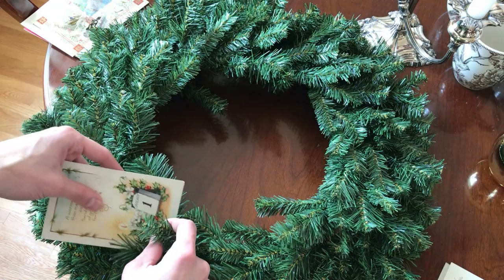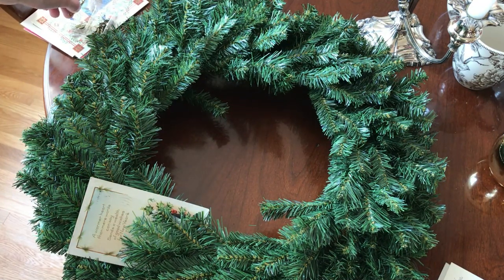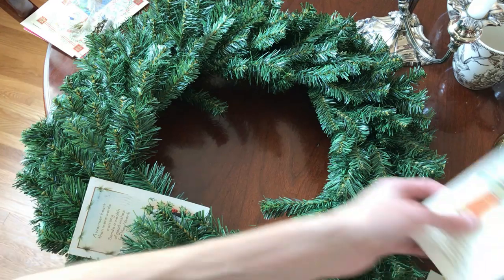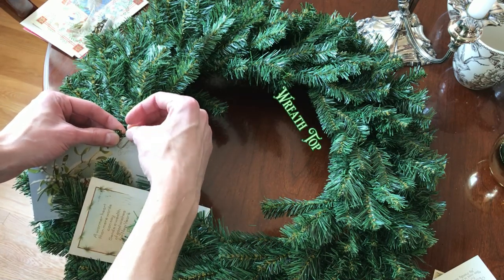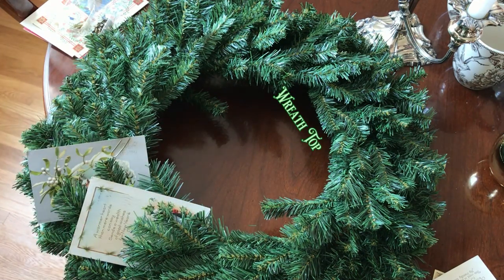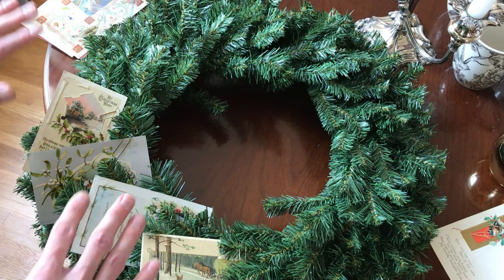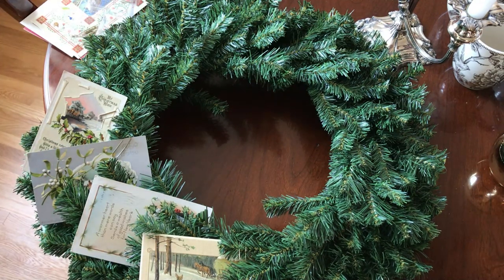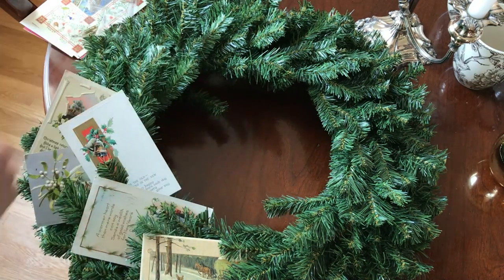How To Display Christmas Cards - Christmas Card Wreath - Christmas Decorating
Here is a very easy way to display your Christmas cards!  Just add cards as they come in the mail & even use floral / ornaments to dress up the look!  If you collect vintage Christmas postcards like I do - this is also a great way to display those!

Other info:
Star Ornament - Target ($3)
Antique Gold Paper Clips - Target
Leaf Floral Sprigs - Michael's
Wreath - Hobby Lobby
Antique postcards - Antique shops :)